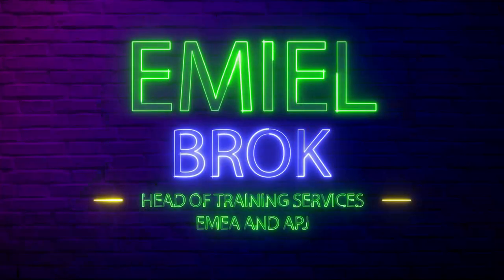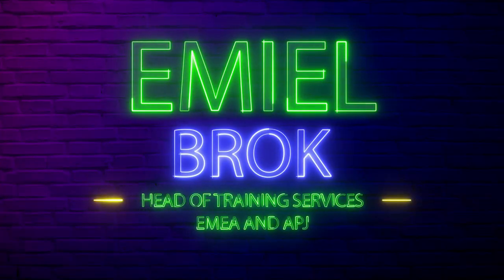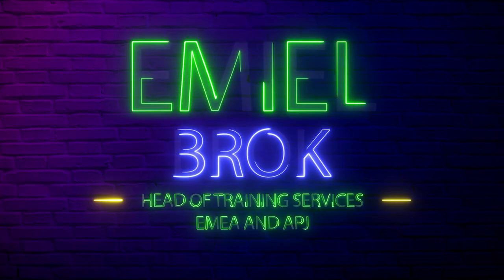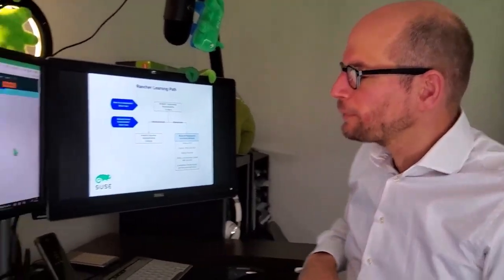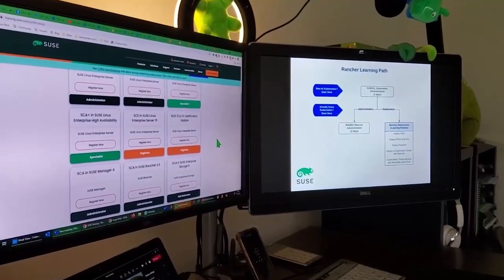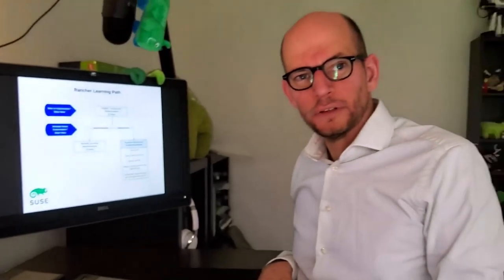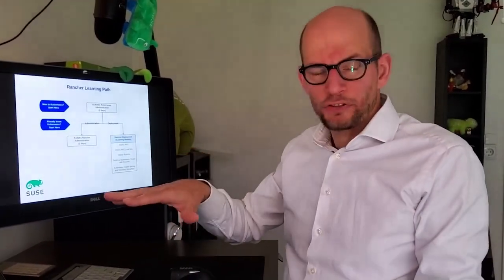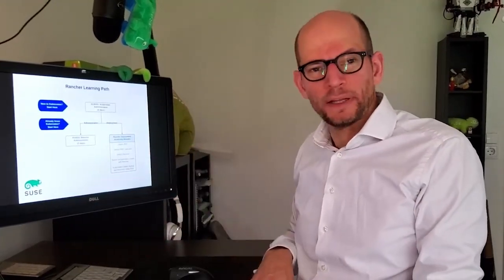New SUSE Rancher Portfolio Explained with Emiel Brok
Description: In this VLOG Emiel Brok of Global Training Services at SUSE explains SUSE's current offering on Kubernetes and Rancher Training & Certification. Check Training.SUSE.com for more info.